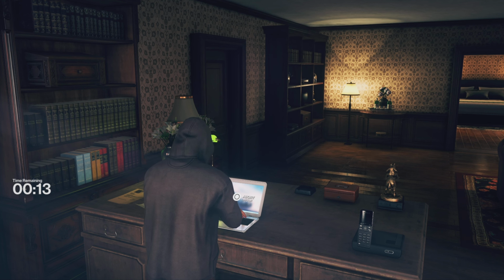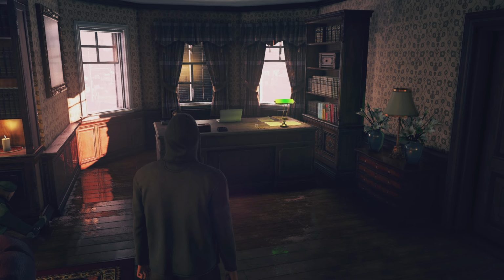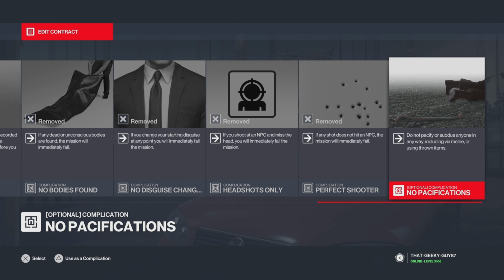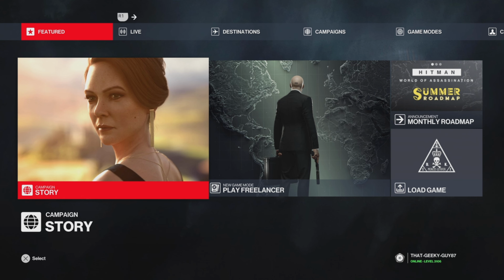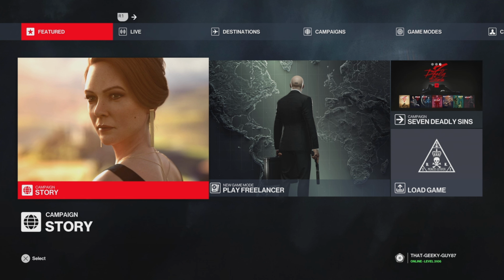CHANGES WE NEED FOR HITMAN CONTRACTS MODE